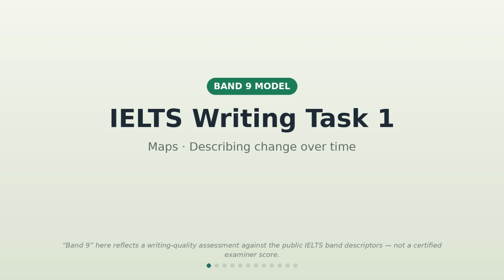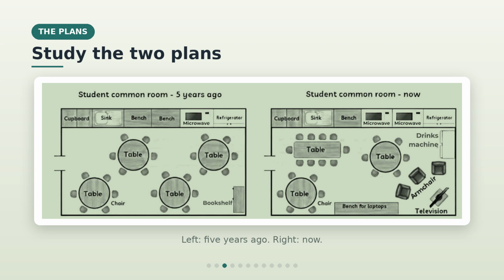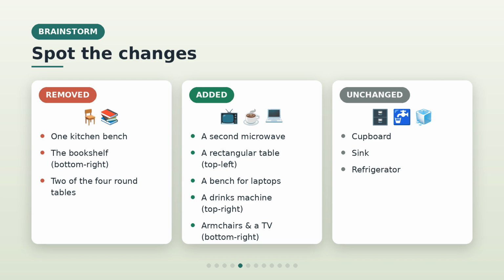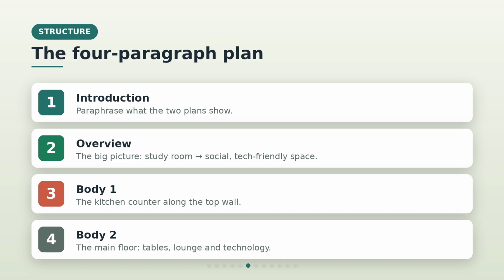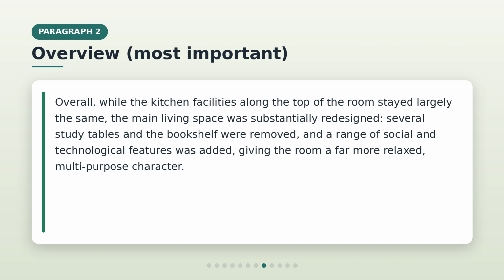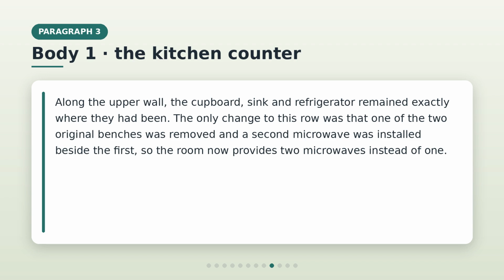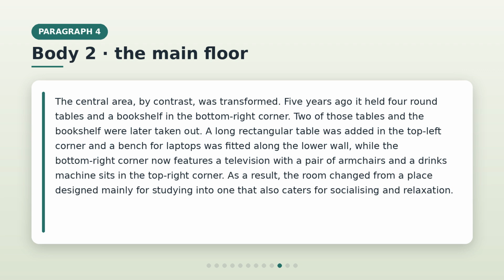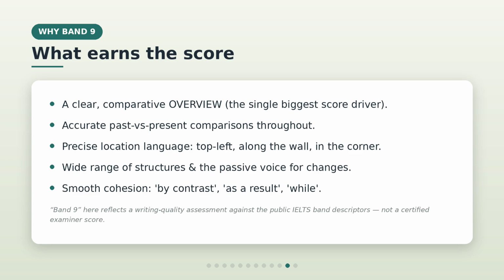ielts task1 band9 Student common room